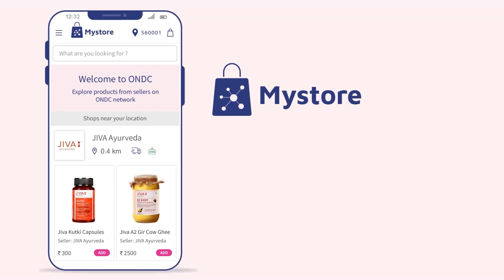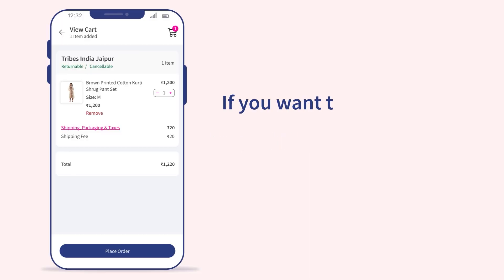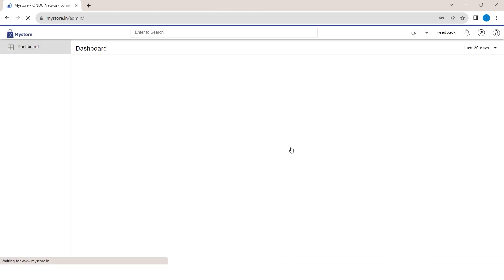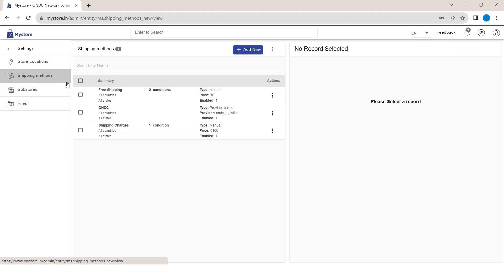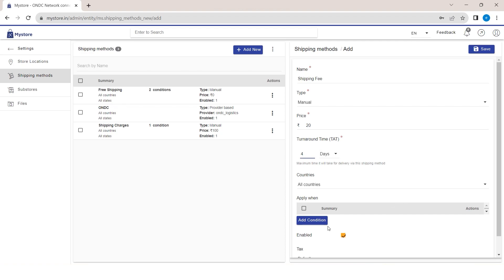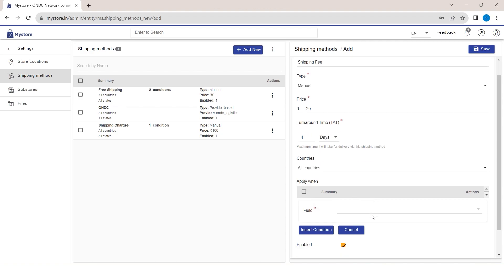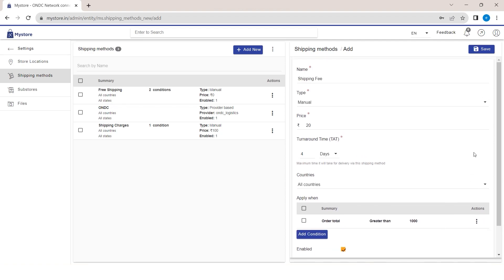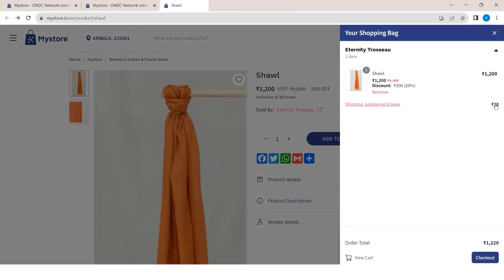How to add a Shipping Method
🛍️ Welcome to Mystore Tutorials! 🚚

In this video, we'll learn about how to add the shipping method to your seller dashboard! The steps include:

1. Navigation to Shipping Method
2. Setting Price and Turn-around time
3. How to specify conditions, and more.

Start selling via ONDC in no time with the Mystore seller app.